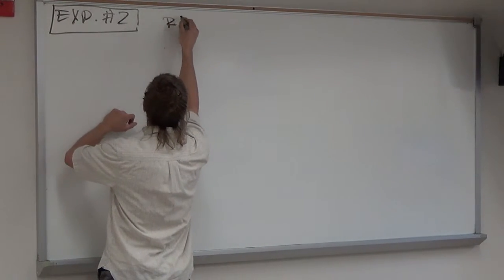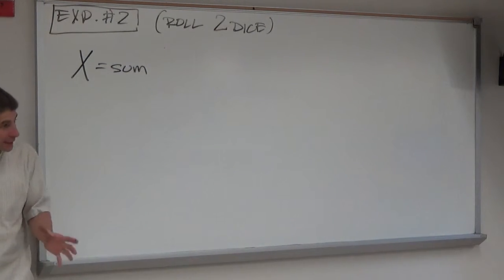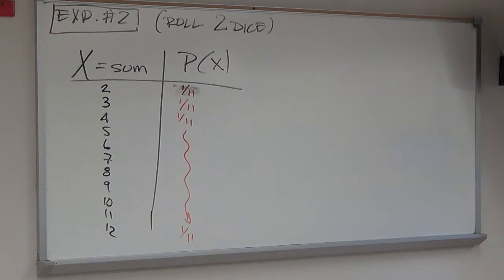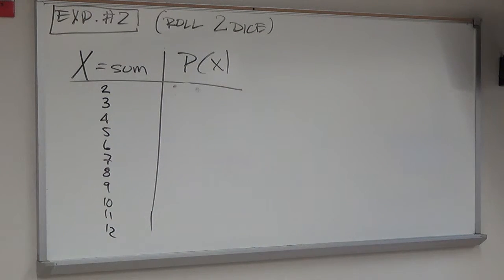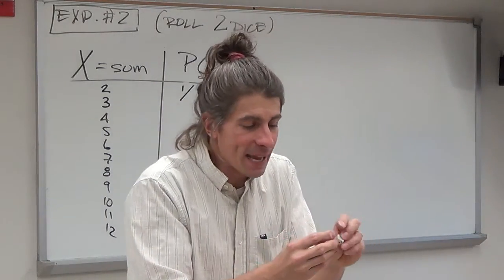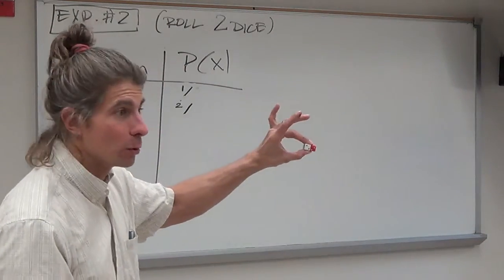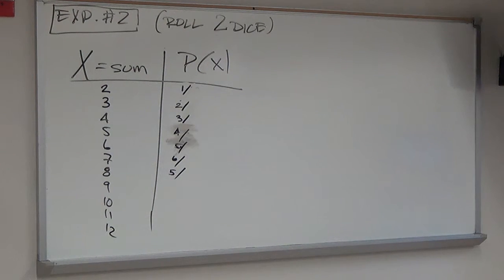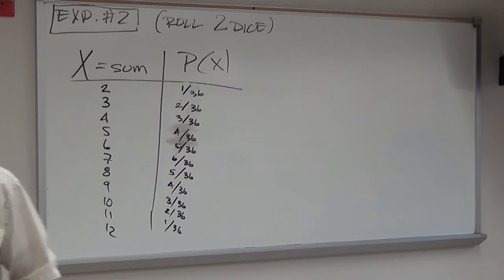2.18.14 (Can't Get Enough Probability Distributions!)